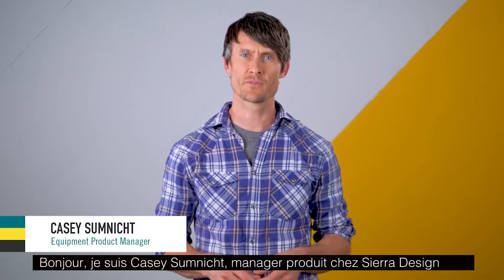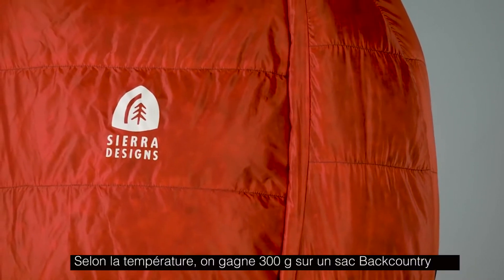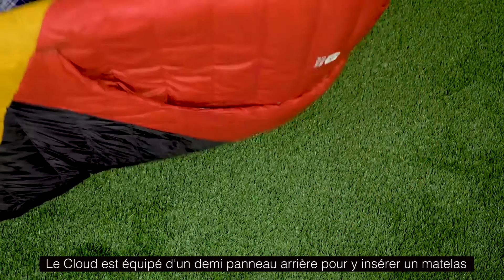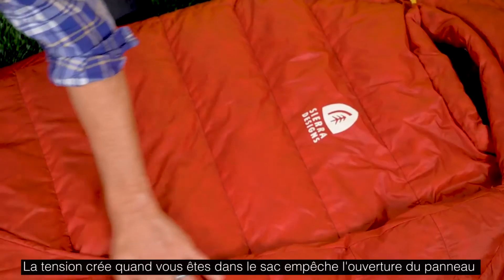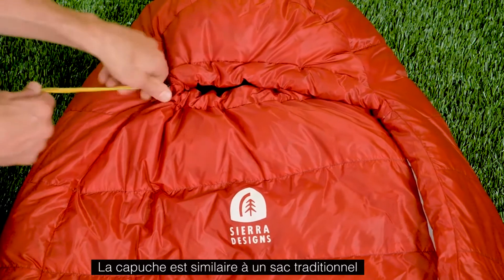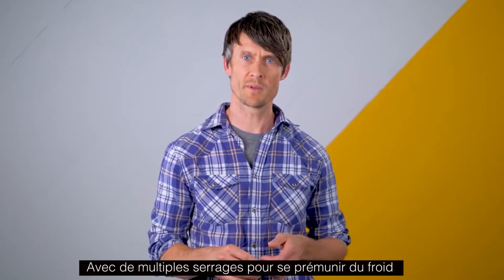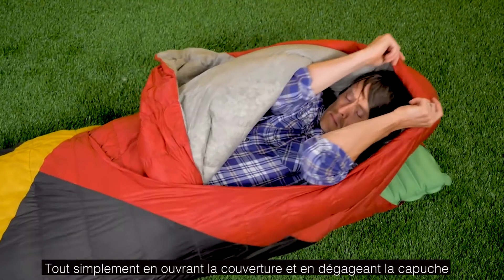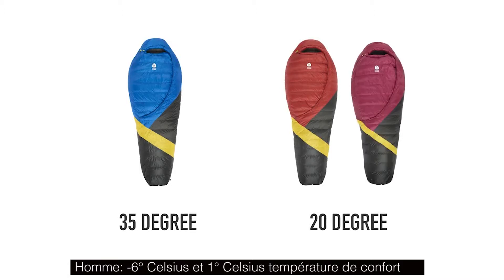Sac de couchage Sierra Design Cloud (version française)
Sac de couchage Sierra Designs CLOUD
Disponible chez Speck-sports:

Léger et confortable, avec le CLOUD  par Sierra Designs, vous aurez l'impression de dormir sur un nuage.

Sa conception sans fermeture éclair ainsi que son duvet surdimensionné procure un très grand confort. Sa poche isolante au niveau des épaules permet au duvet de s'enrouler autour de vous pour une meilleure isolation.

Ce sac est également équipé d'un évent de pied auto-obturant permettant une ventilation rapide et facile.

Enfin, vous disposez d'un compartiment pour insérer votre matelas et éviter qu'il ne bouge pendant votre sommeil.